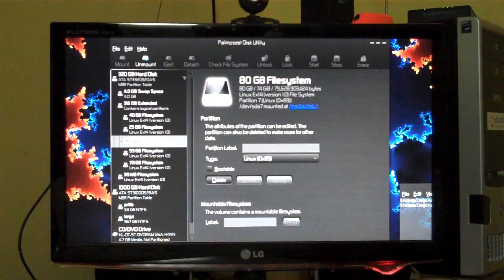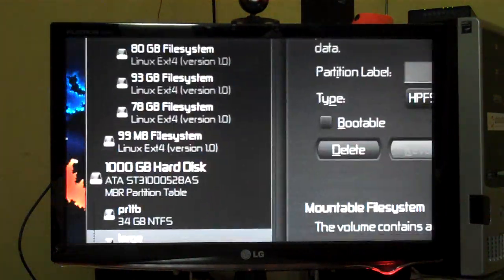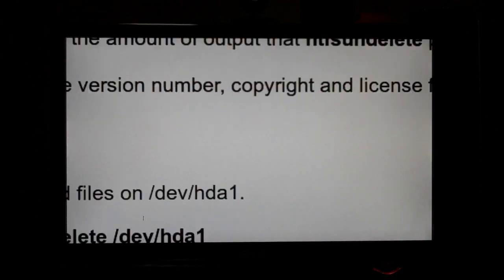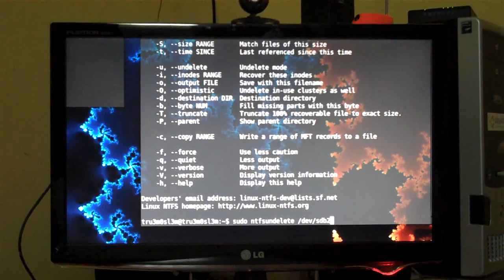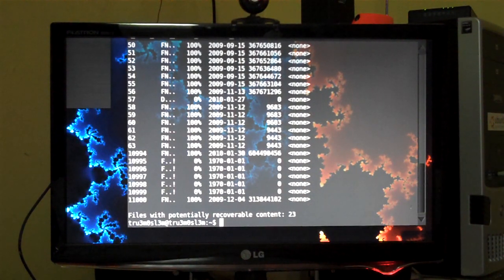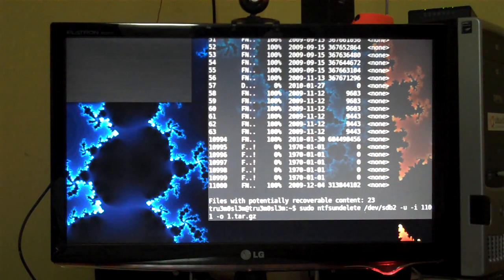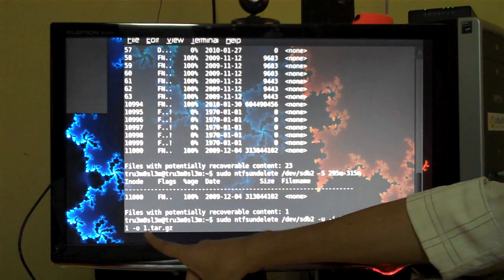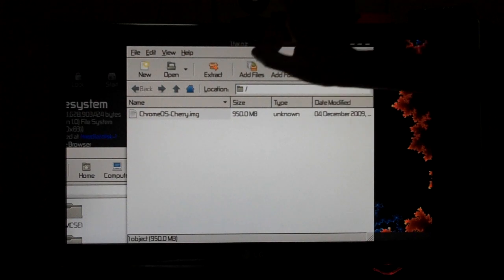[HowTo] Undelete/Recover a deleted file from NTFS Drive on Ubuntu Linux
NTFS Undelete: Recover deleted files

sudo apt-get install ntfsprogs

NTFS Undelete is free and open source software that allows you to recover deleted files. It recovers files directly from hard drive, and it will work even if you empty Recycle Bin.
Before downloading NTFS Undelete, please consider the following:

When you delete a file, its content physically remains intact on the media, but the occupied space becomes marked as free. Next file saved to the disk may overwrite the contents of the deleted file.

It is very important to make sure that no application writes to the drive or partition where deleted file is located since every new file (even a small one) may overwrite the deleted file.

Tips. What you should do, when you realized that the file you need is deleted:

Do not open or close files and applications.
Many applications create temporary files which may overwrite and corrupt your deleted files.

Always recover files to another disk or partition. Do not recover files to the same partition they were located, otherwise files you are recovering may get corrupted and unrecoverable.